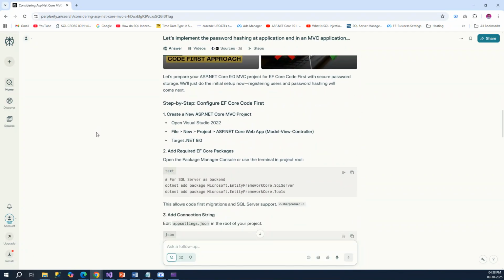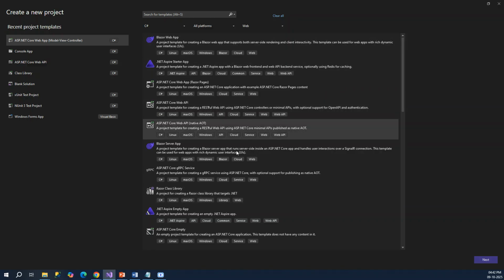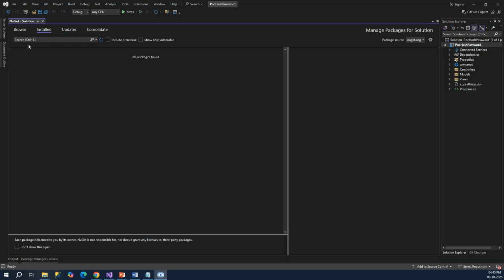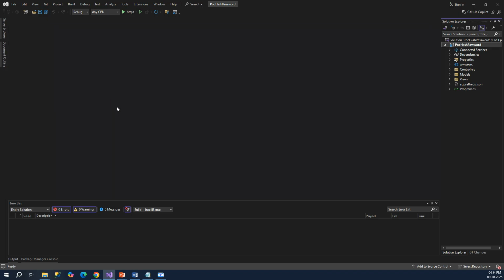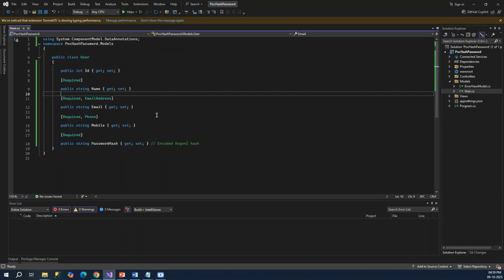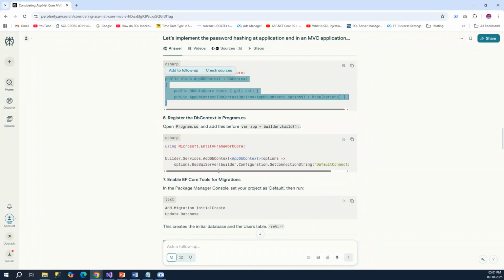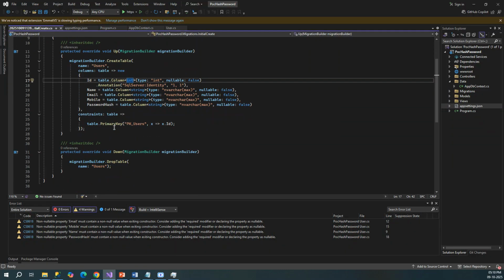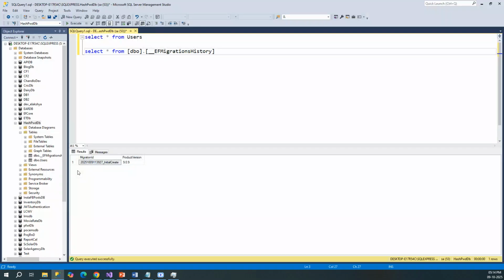Video3 - Implement Steps to configure project for Entity Framework Core code first approach